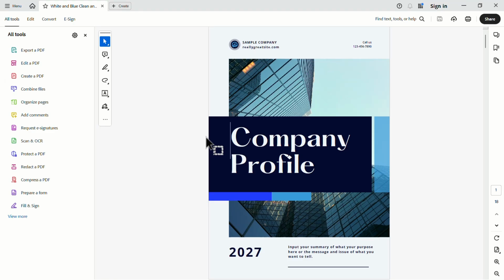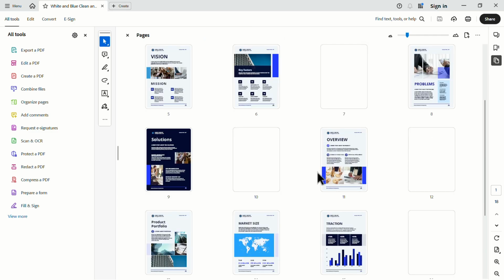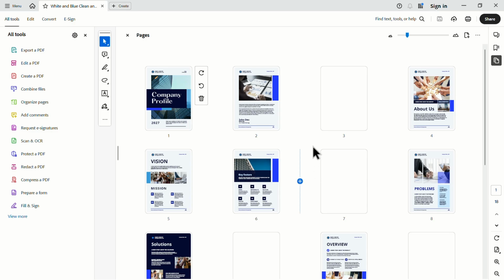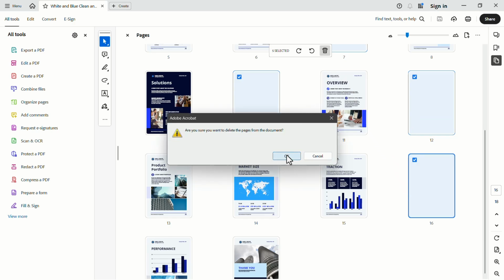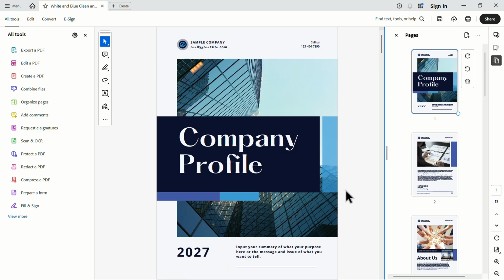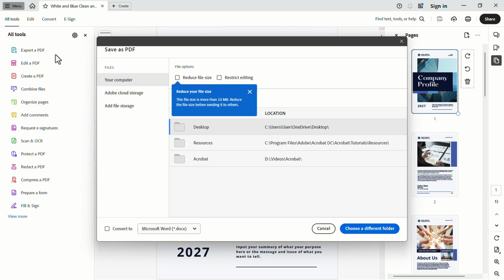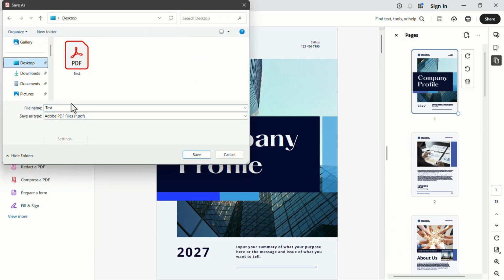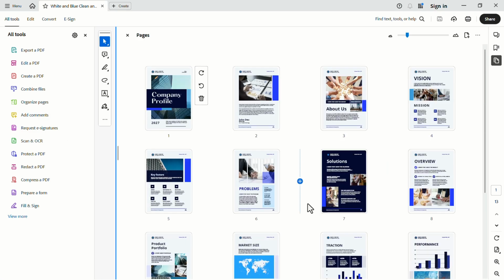How to Quickly Remove Blank Pages from a PDF in Adobe Acrobat 2026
In this tutorial, you’ll learn how to quickly remove blank pages from a PDF in Adobe Acrobat 2026 using simple and effective steps. Blank or empty pages often appear in PDF files after scanning, exporting, or combining documents, and they can make your file look unprofessional. This guide shows you exactly how to remove blank pages from a PDF without affecting the rest of your content.

You’ll see how to remove a blank page PDF Adobe Acrobat using the Page Thumbnails panel, making it easy to spot and delete blank pages from a PDF in just a few clicks. This Adobe Acrobat PDF tutorial also covers how to remove empty pages from a PDF individually or all at once, saving you time when working with large documents. If you’re wondering how to delete pages from a PDF or remove extra pages from a PDF quickly, this method works perfectly.

The video is designed for beginners and explains how to edit a PDF in Adobe Acrobat step by step, using Adobe Acrobat 2026 tools. Whether you’re looking for a quick PDF blank page remover or want to understand how to quickly remove blank pages from a PDF in Adobe Acrobat, this tutorial has you covered. By the end, you’ll know how to clean up your PDFs efficiently and create polished, professional documents using Adobe Acrobat 2026.